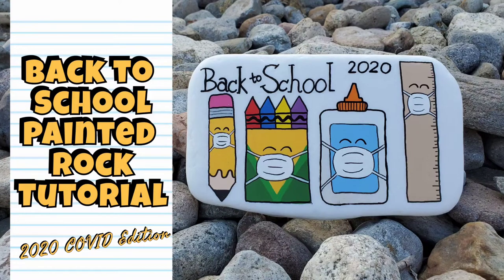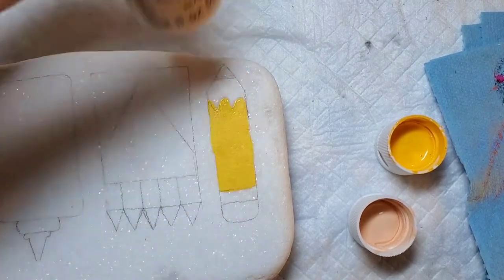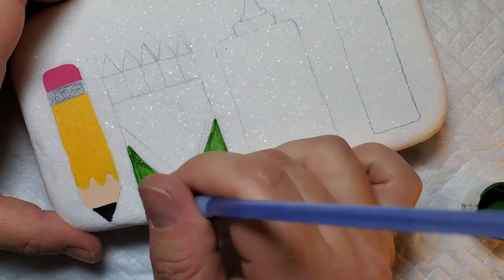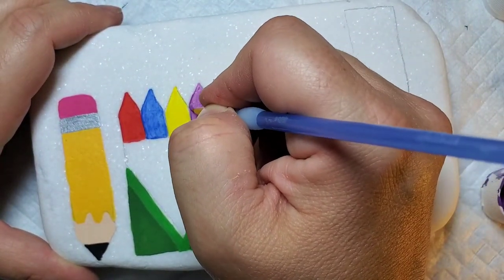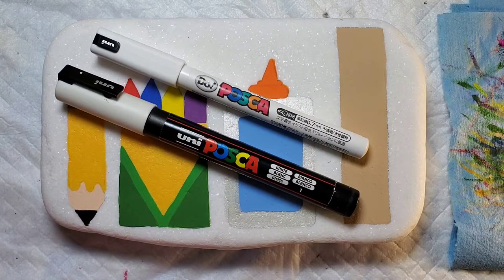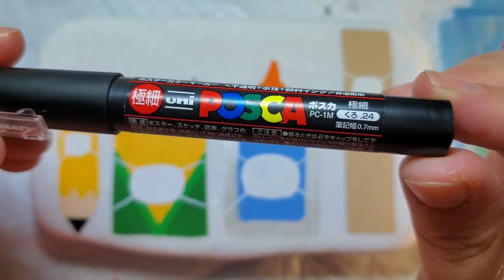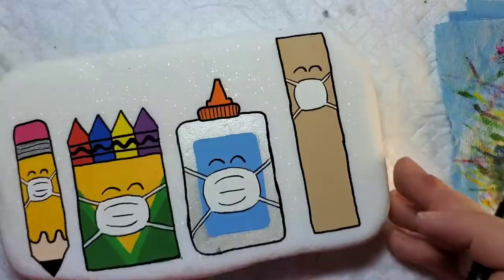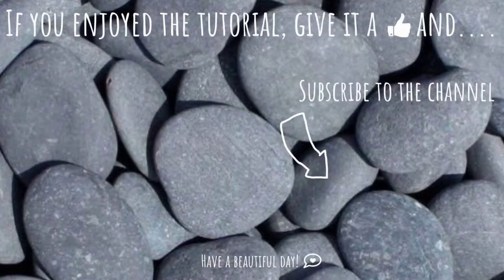Back To School Painted Rock Tutorial | COVID 19 Edition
It's that time of year when our kiddos and educators are heading back to school, but COVID 19 will make the 2020 school year different from all the rest.  In the midst of all the changes and nerves, I hope this Back to School Painted Rock Tutorial inspires you to spread some positivity to uplift your community!  This rock painting design is easy and is great for beginners or a school craft for kids.  I chose to put the design on one Santorini stone so that I can gift it to a teacher, but it would also be adorable to use multiple stones and put a single masked school supply on each rock!

Do you have other rock painting ideas you'd like to see a tutorial for?  Do you have questions about how to paint rocks?

Tombow Plastic Eraser
I only recommend products I have used myself and all opinions expressed here are my own.

Musician: Philip E Morris
Created with InShot